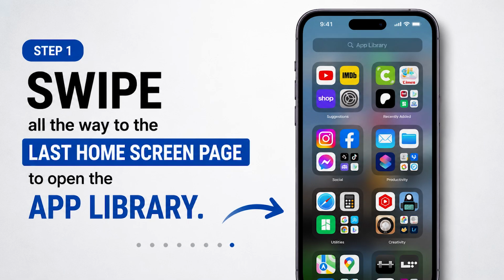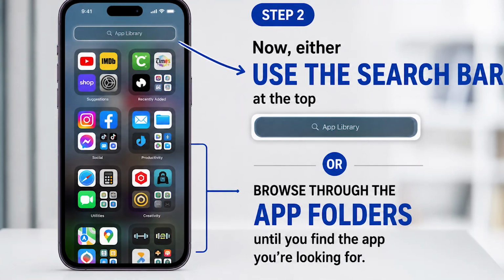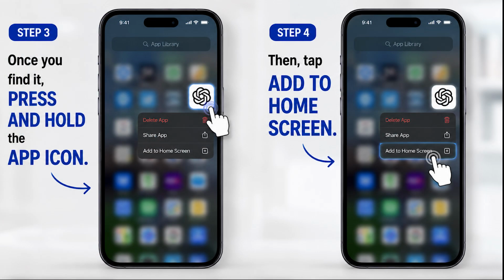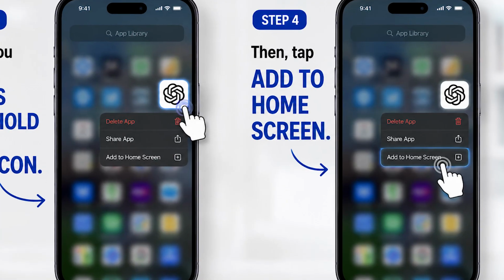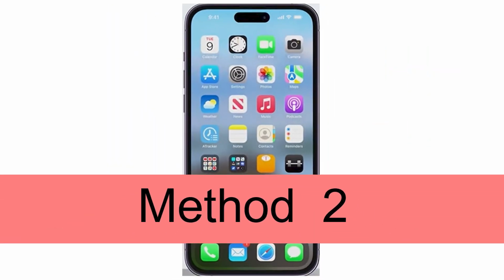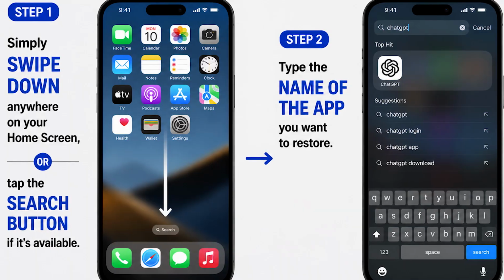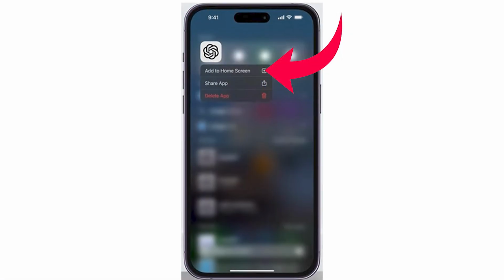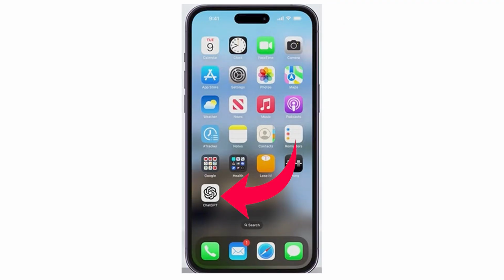How to add an app to your iPhone Home Screen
If an app is missing from your iPhone Home Screen, don't worry! In this quick tutorial, I'll show you how to add an app back to your iPhone Home Screen in just a few simple steps.

Whether the app was accidentally removed from the Home Screen or is only in the App Library, this guide will help you find it and add it back easily.

📱 In this video you'll learn:

How to find hidden apps on iPhone
How to add an app from the App Library to the Home Screen
How to restore missing apps to the Home Screen
iPhone tips and tricks for beginners